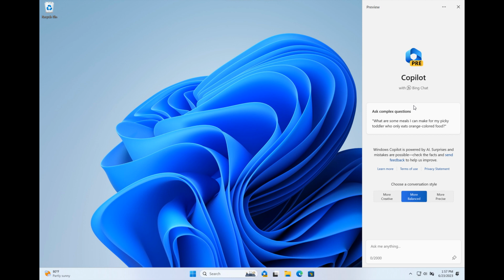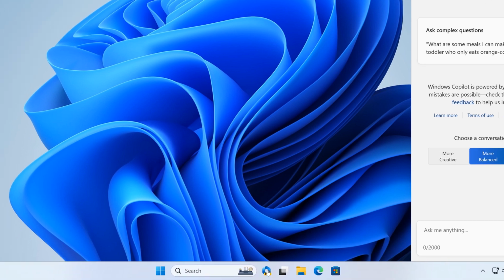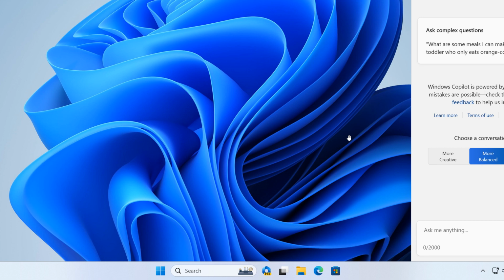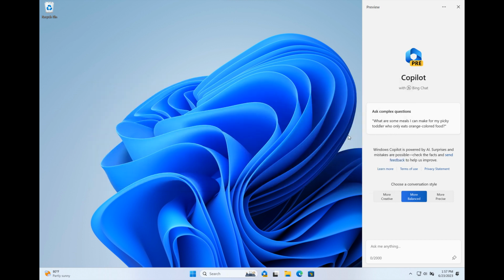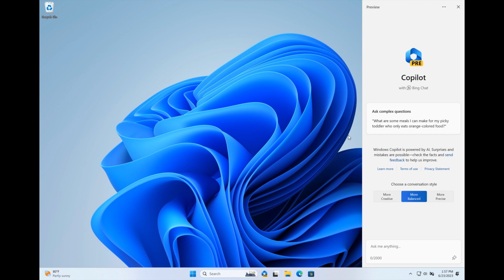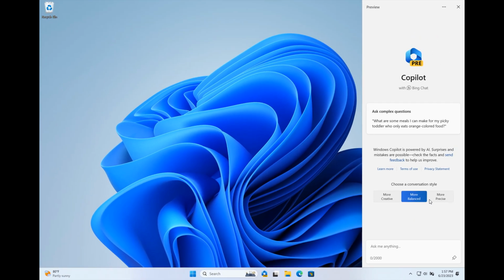Windows 11 Build 23536: Copilot still needs some work before it's release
This latest build for Insiders in the Dev Channel includes no new features, but does fix a frustrating Copilot bug for right-to-left languages. It also includes plenty of other bug fixes and the usual Known issues, two of which affect Windows Copilot.